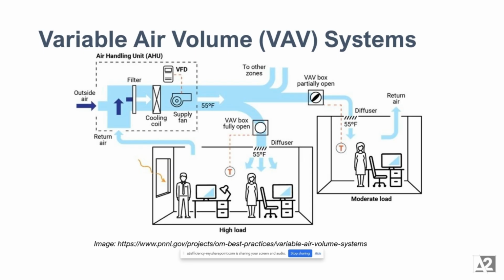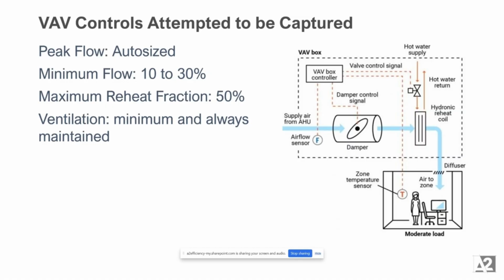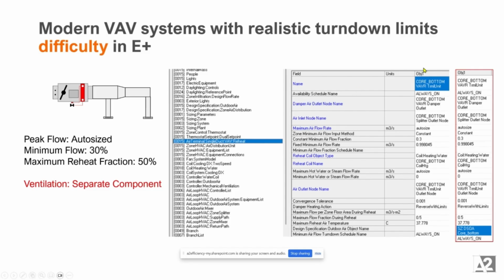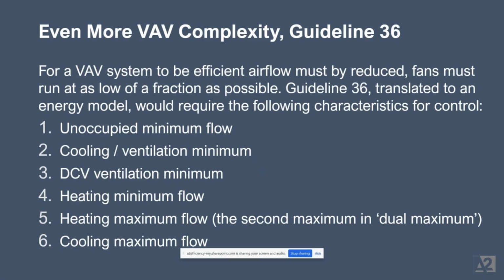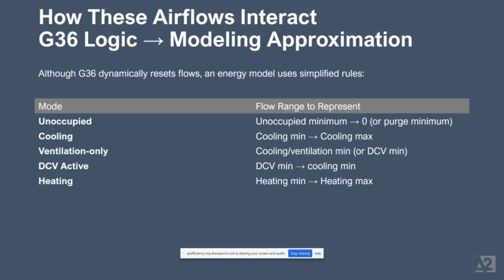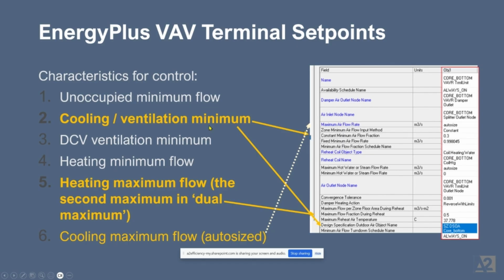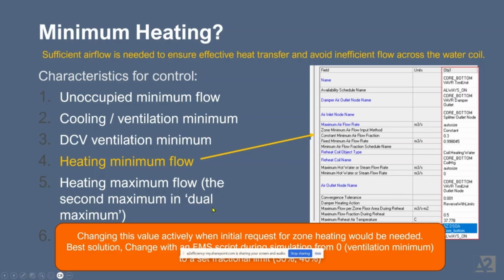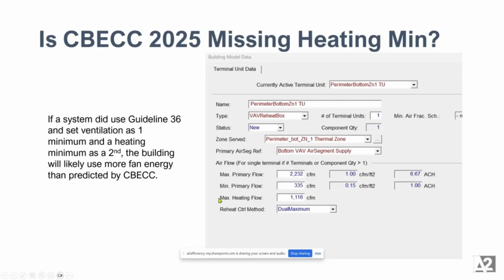How to Model VAV Controls in EnergyPlus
Why Modeling Modern HVAC Systems Is Harder Than It Looks
In this video, we walk through a subtle but critical issue in EnergyPlus: how ventilation minimums can be incorrectly modeled in VAV systems, especially during heating mode. We show how to correctly account for outdoor air minimums and highlight a gap in how newer control strategies—like those from ASHRAE Guideline 36—are represented.

We also touch on how CBECC Title 24 modeling similarly overlooks the concept of a heating minimum flow, which exists in real VAV box logic but not in the simulation. These mismatches can lead to underestimated fan energy and poor design decisions if you're not careful.

Perfect for modelers working with advanced HVAC controls or anyone wondering why simulation results sometimes don’t match field performance.